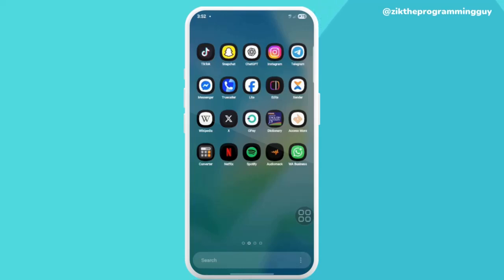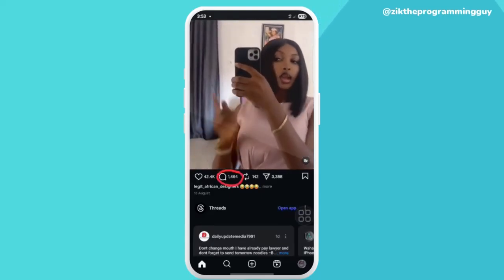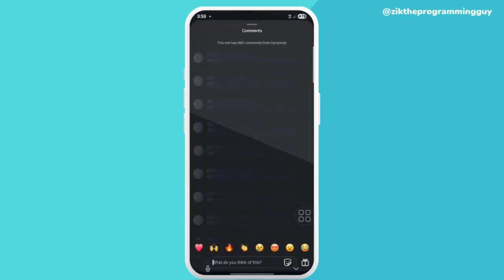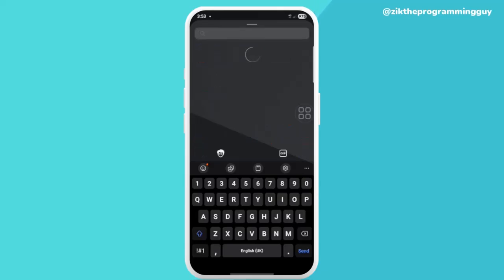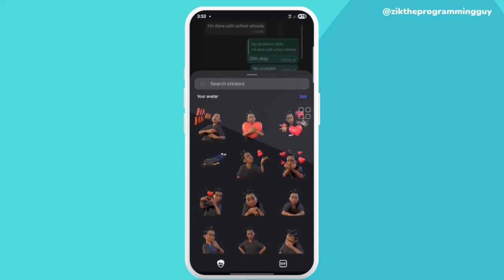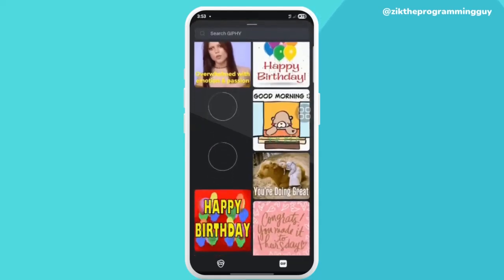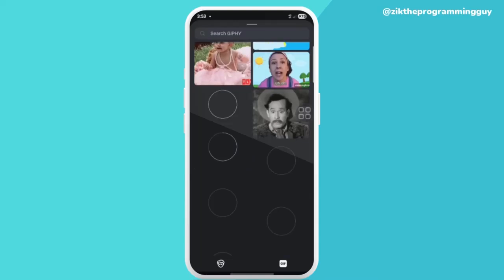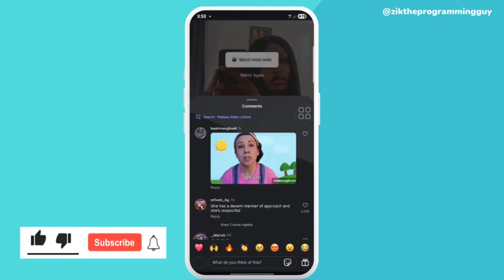How To Reply To Instagram Comments With GIF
Want to spice up your Instagram replies with some fun GIFs? In this quick and easy tutorial, I’ll show you step-by-step how to reply to Instagram comments using GIFs — directly from the Instagram app!